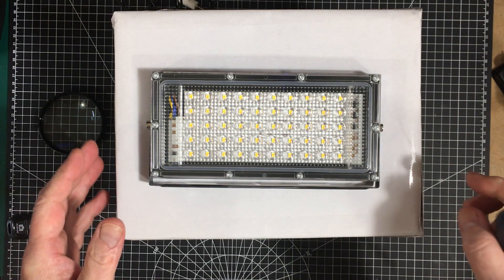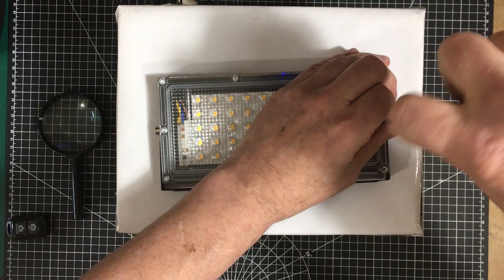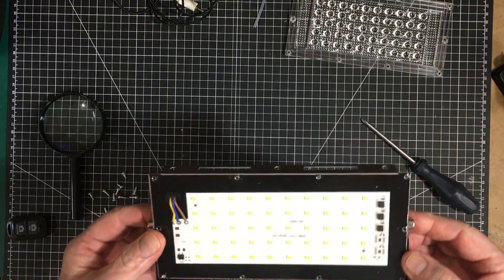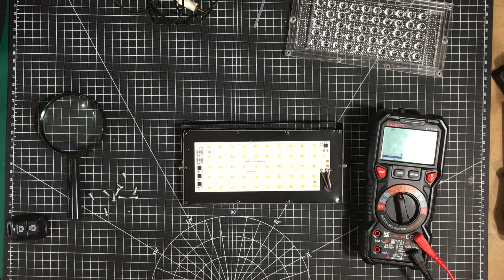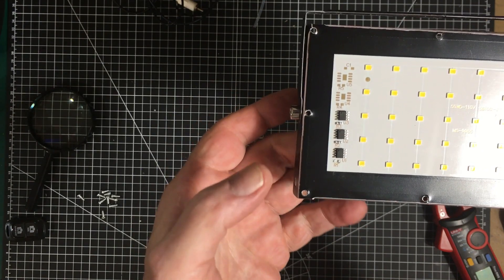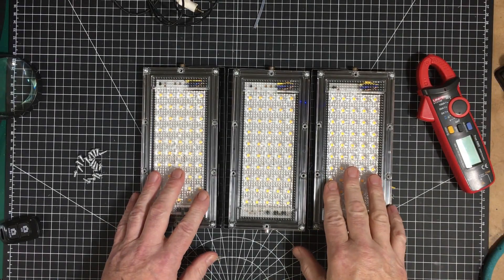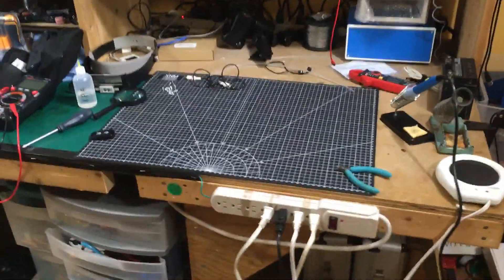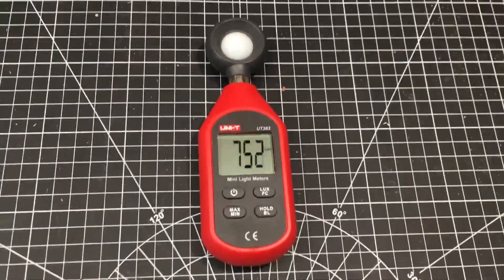0063 - Lighting The Lab (perfectly good junk)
A short video detailing a lab lighting improvement project.  l got the idea to use these light units from watching a Big Clive video @bigclivedotcom.  The link to that is below.